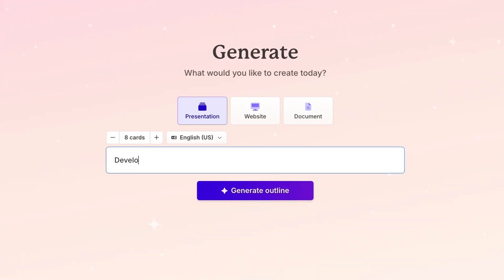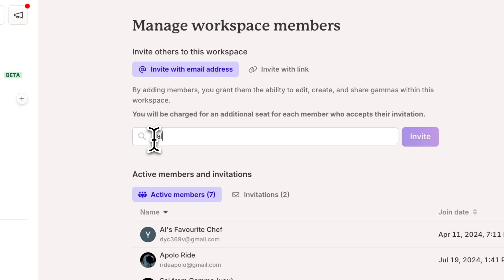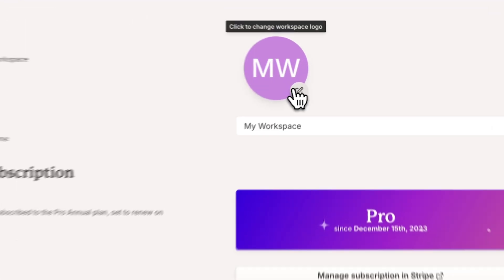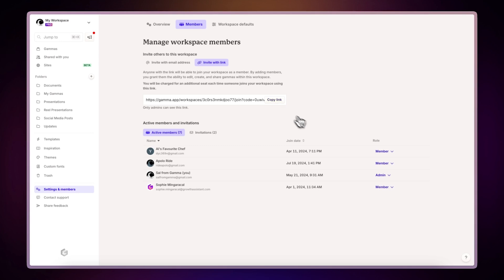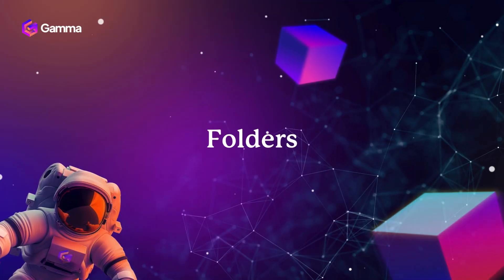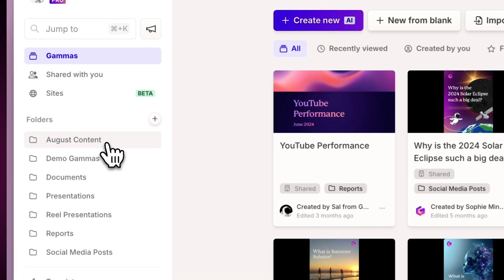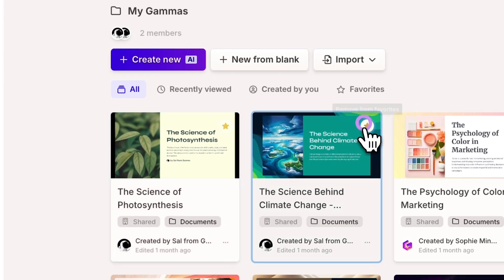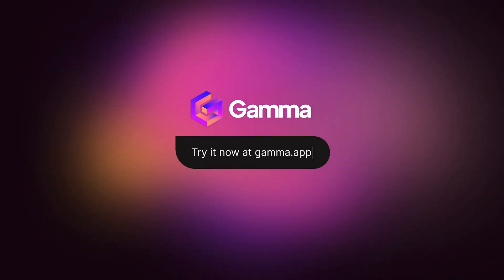How to Organize your Gammas | Gamma Tips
In this video, you’ll discover essential tips on managing your files, enhancing team collaboration, and maintaining a streamlined workspace with Gamma’s powerful features.

File clutter is the worst. You can create structured workspaces, organize your gammas into folders, and keep your most important files at your fingertips with your favorite gammas.

Try Gamma for free at gamma.app and transform the way you manage your projects.